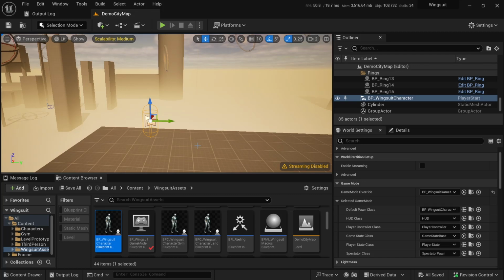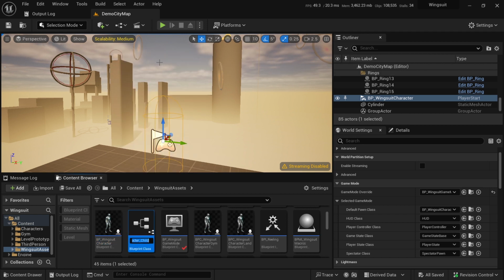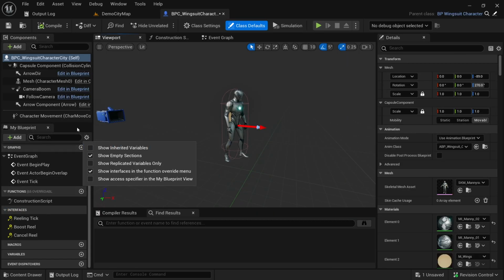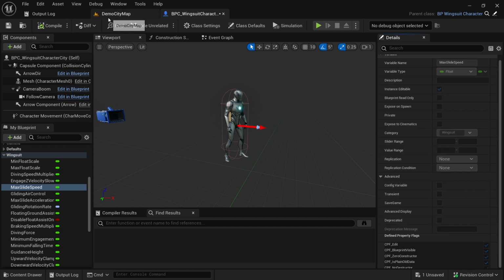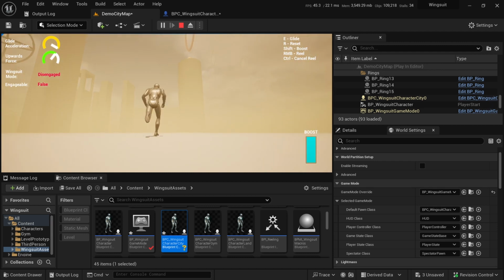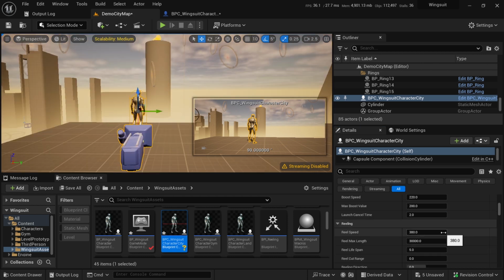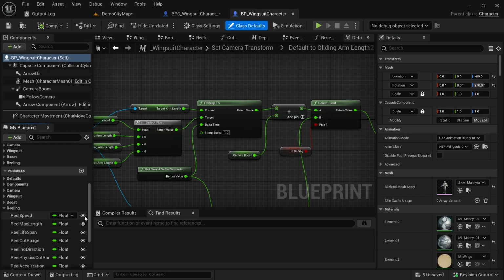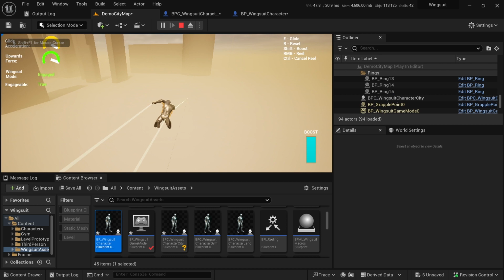Tweaking Tutorial - Wingsuit Kit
In this tutorial, I'll walk you through a few ways to customize the Wingsuit Character for your ends, adding new variables, creating child blueprints and more!